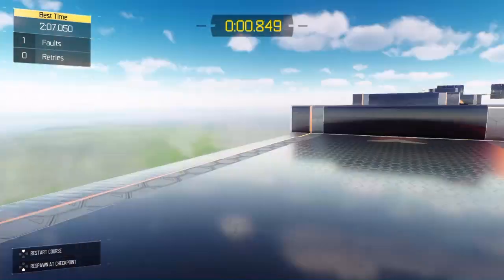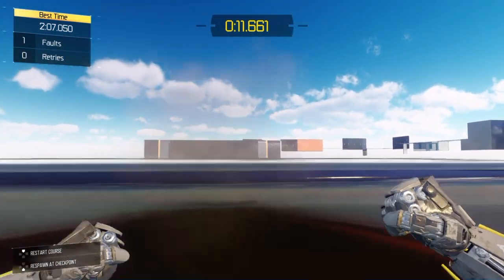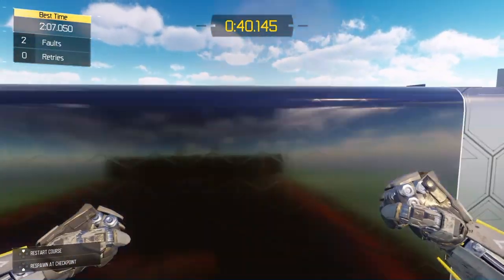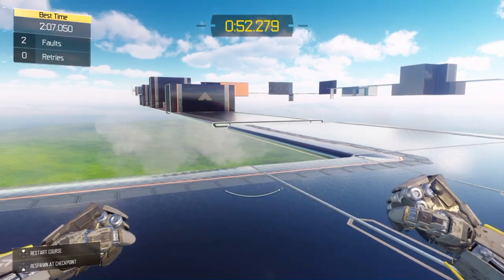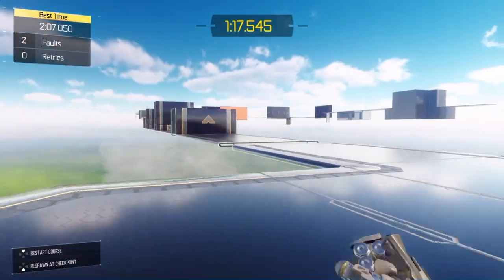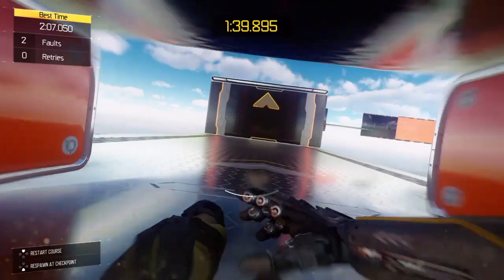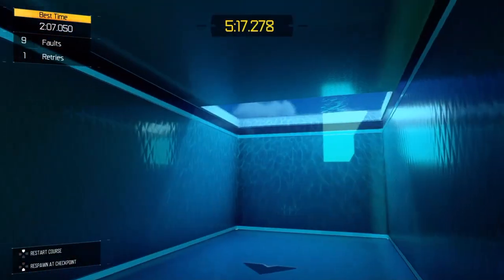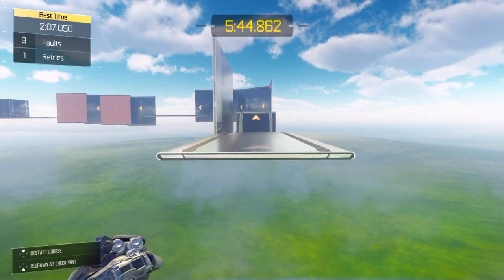COD:BO3 | Free Run Pro Tips #1 Alpha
I teach you how to become pro on this level of freerun